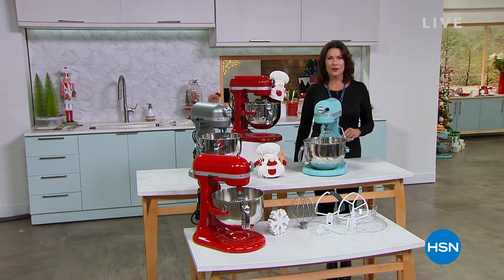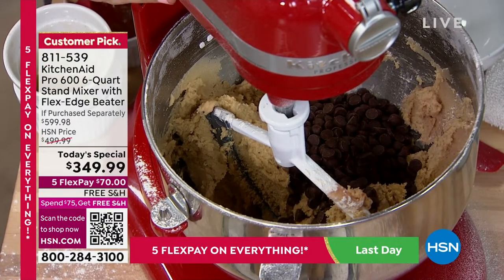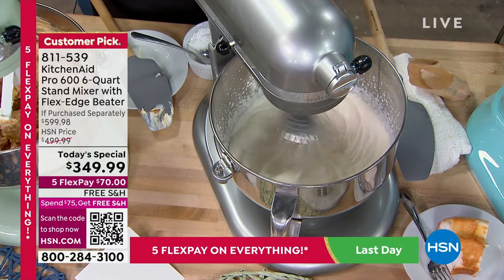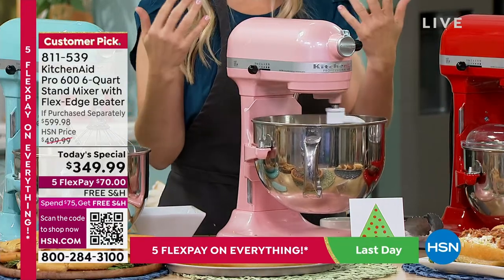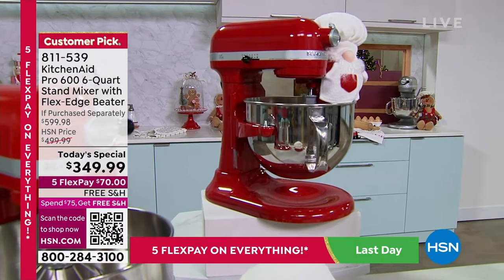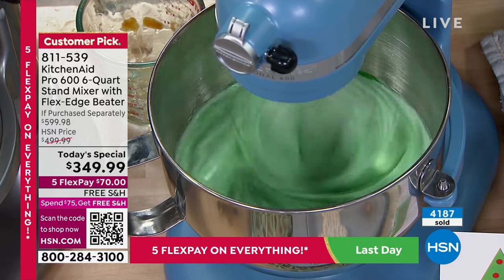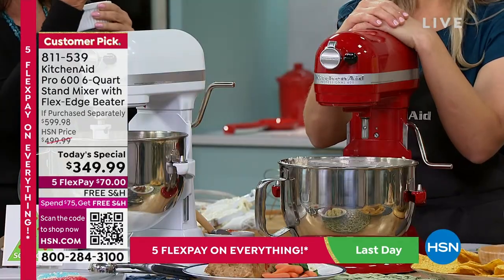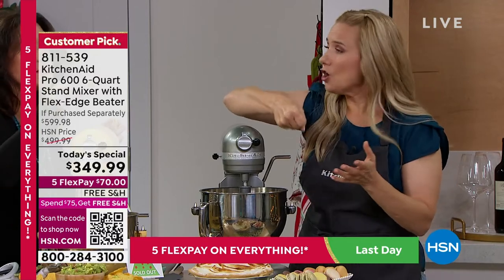HSN | KitchenAid Gifts 10.16.2022 - 03 PM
Discover how easy and fun holiday baking can be with KitchenAid, a household name in kitchens.